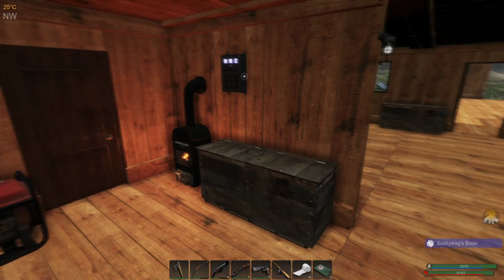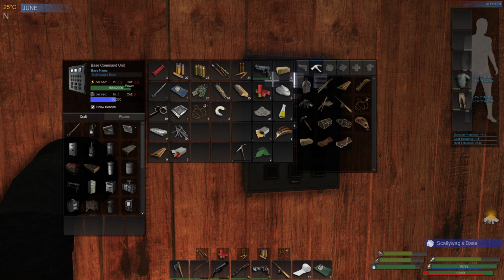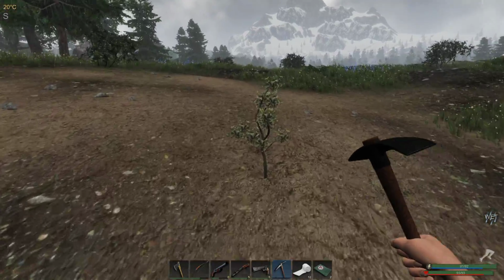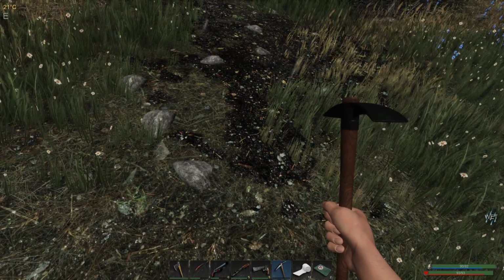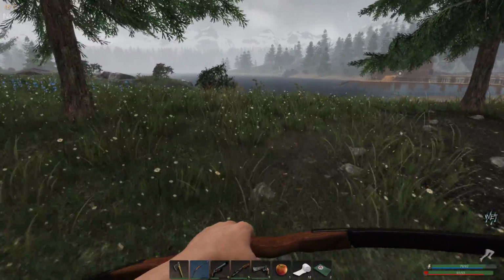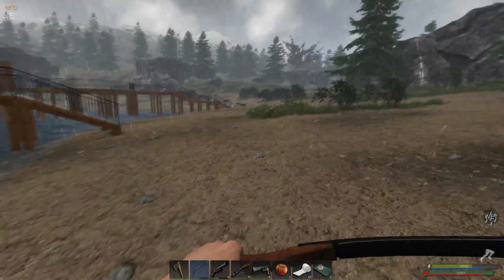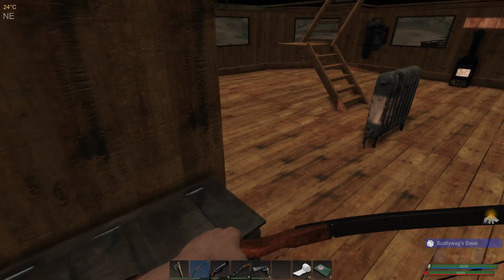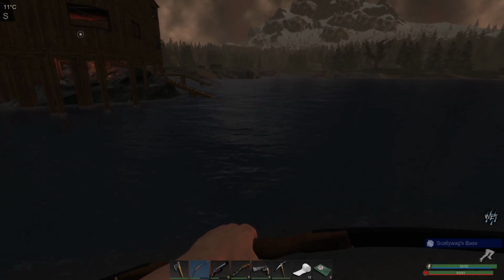Subsistence! Chicken coop Upgraded!!